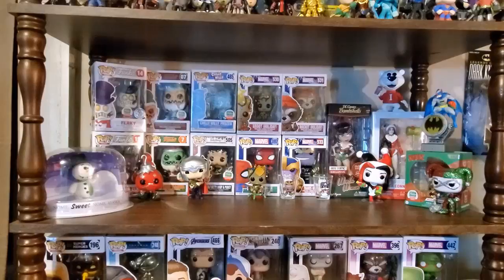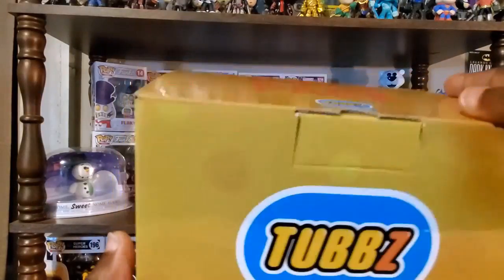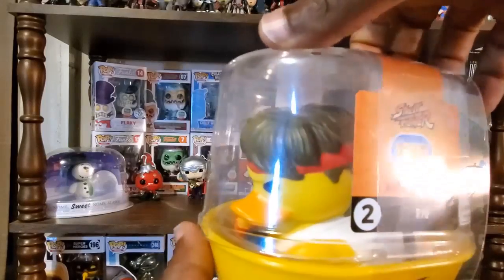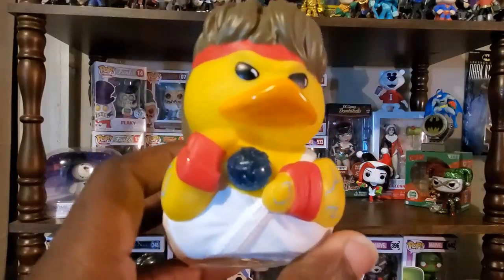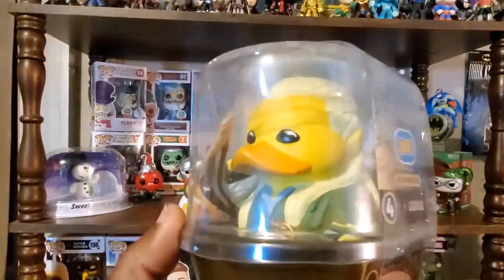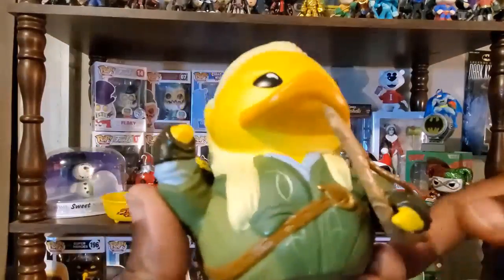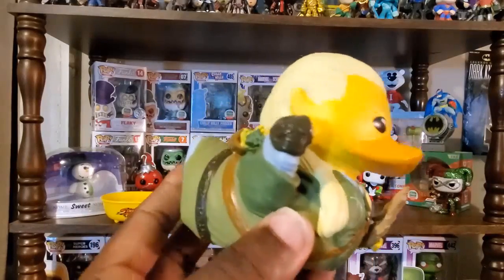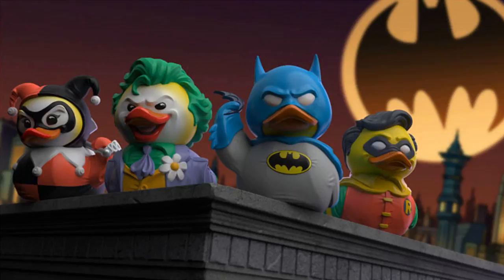Tubbz - Cosplaying Ducks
Buy and Sell Funko POPs on Mercari. Get $10 off of your first purchase with this link:

Entertainment Earth - Funko, Kidrobot, Neca, etc.

Send letters, artwork, postcards, etc to the following address:
Franklyn McInnis